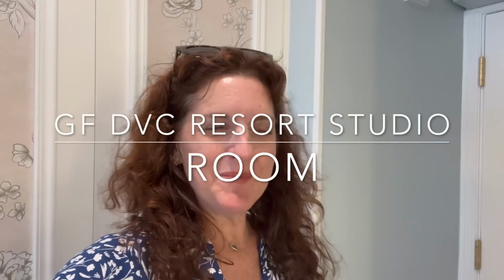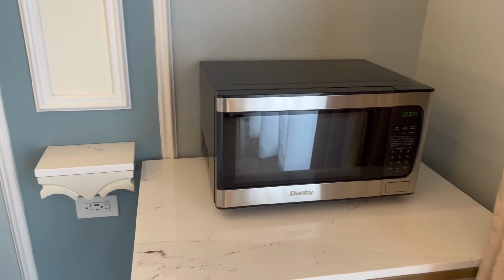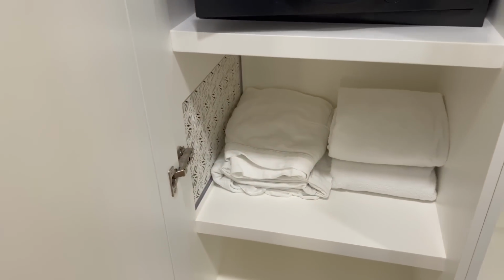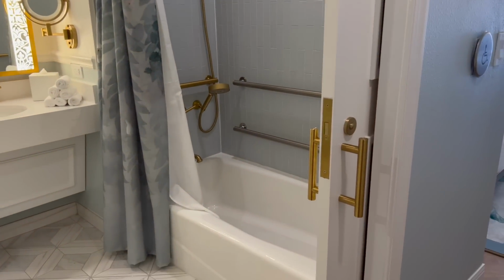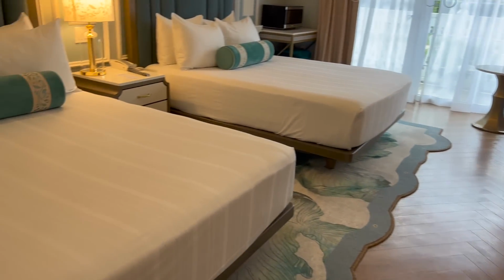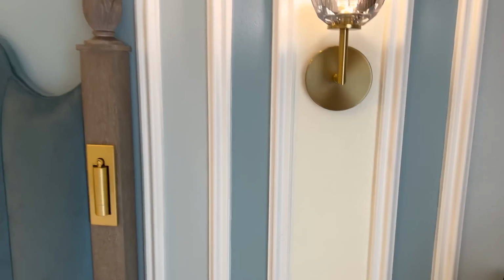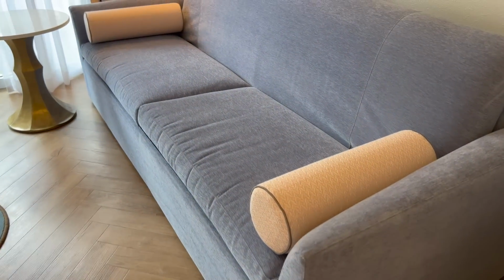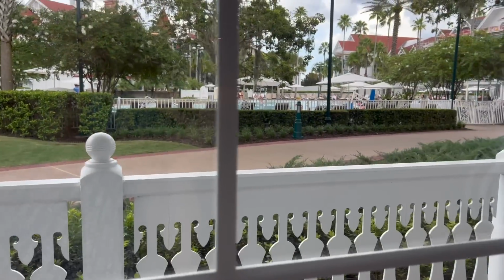DVC Grand Floridian Resort Studio Accessible Room Tour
Today I'm bringing you on a tour of a Disney Vacation Club Grand Floridian Resort Studio in an accessible room. It is hands down the largest studio I've ever stayed in and you won't believe how beautiful it is! But how was the noise? You'll have to watch to find out!

I'm able to keep creating Disney content because of my amazing patrons!

I hope you’ll come find me on all the other things as well! :

•Website (and for more info on YouTube coaching!)

So, thank you in advance for using the links! It helps me keep this channel going ♥︎

Comments are closely monitored so don't be a jerk ☺︎